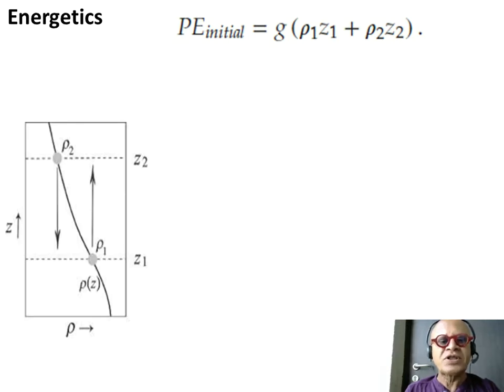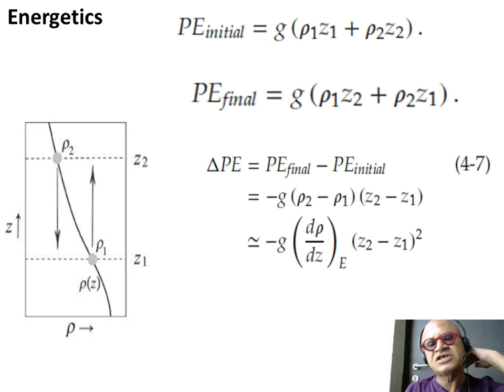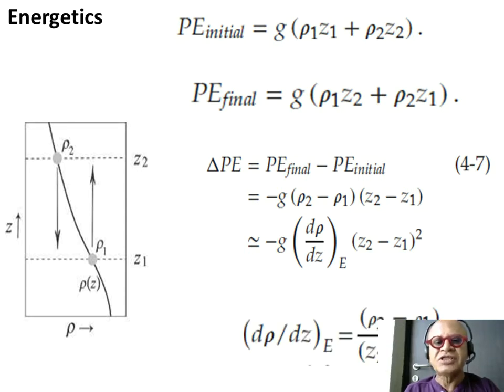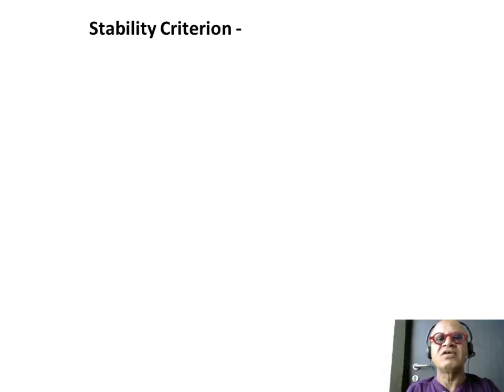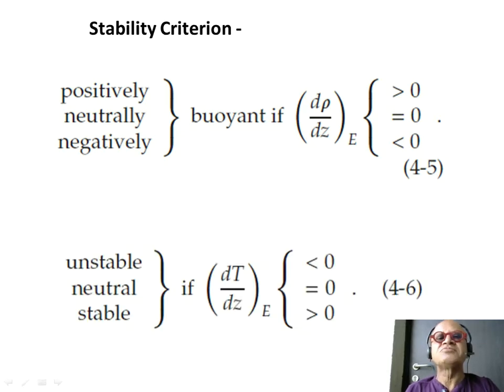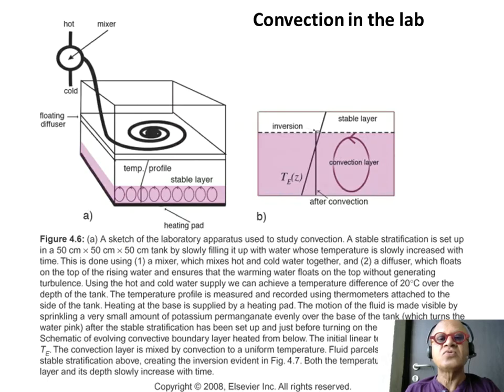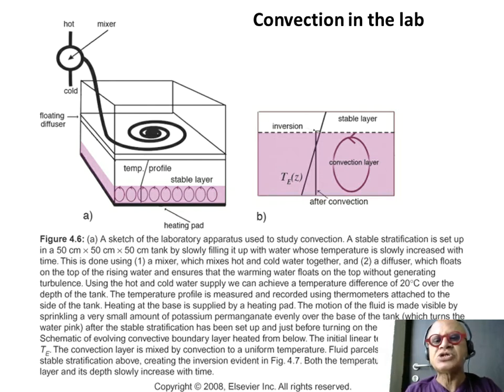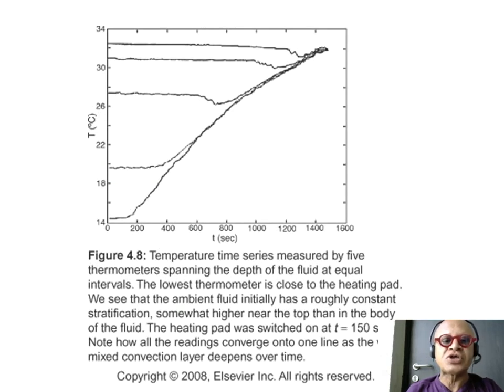5 Energetics of Parcel Displacements